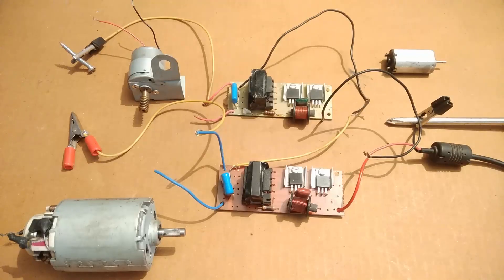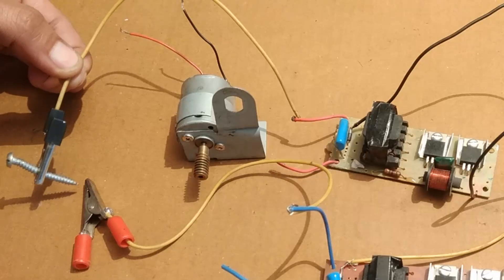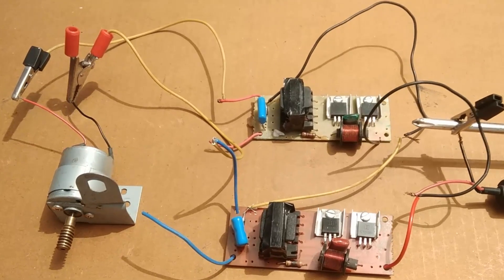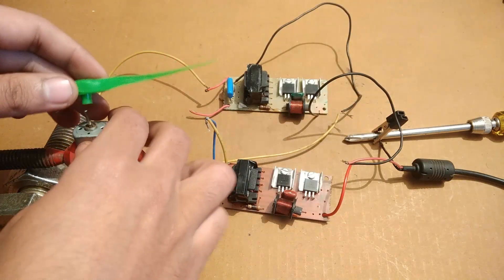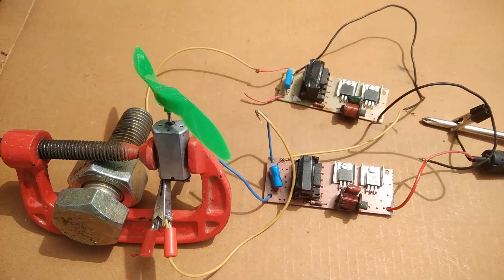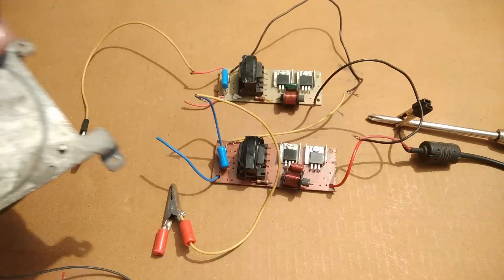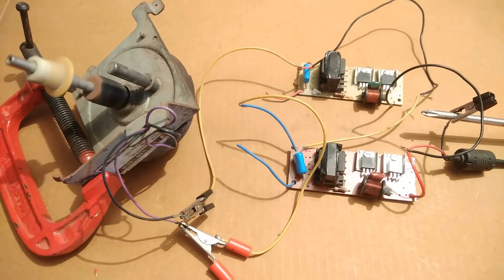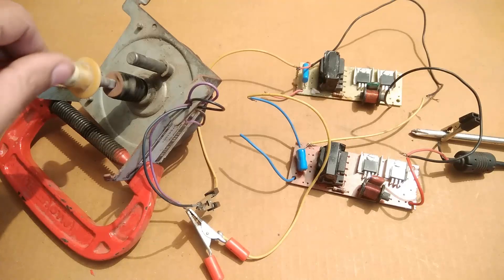Wooow!!! 3V DC MOTOR forced at 4000V | Awesome idea New DIY